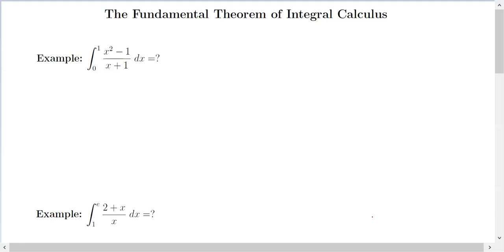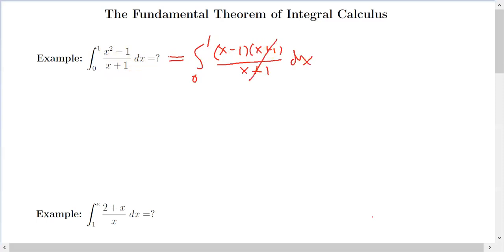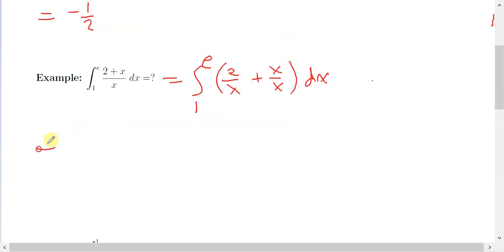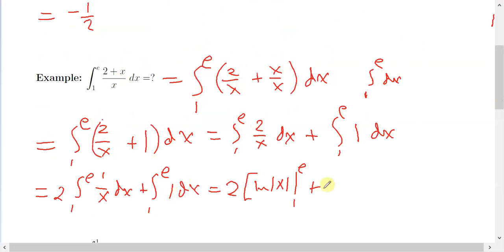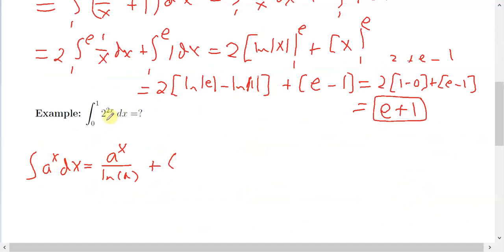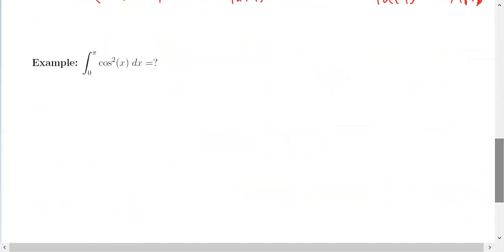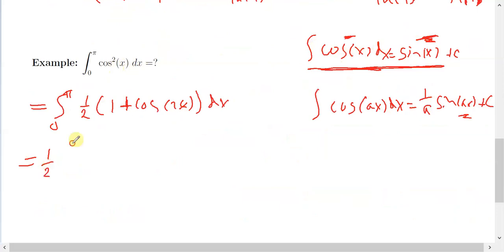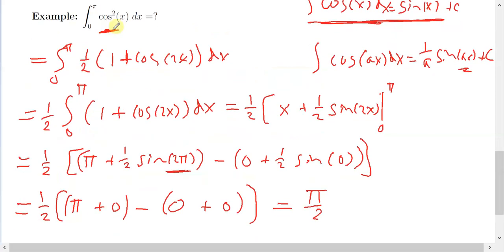Examples Requiring Manipulation Using the Fundamental Theorem of Calculus